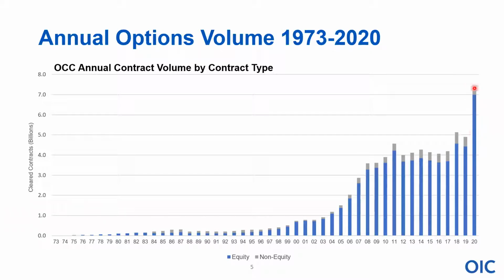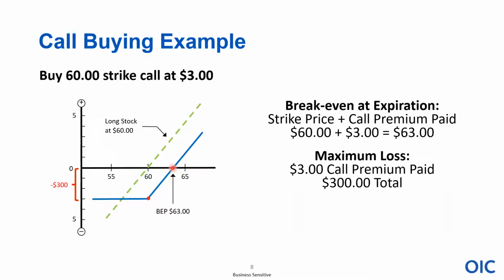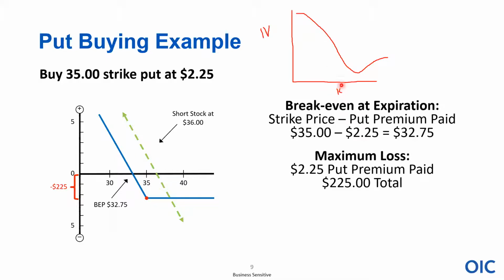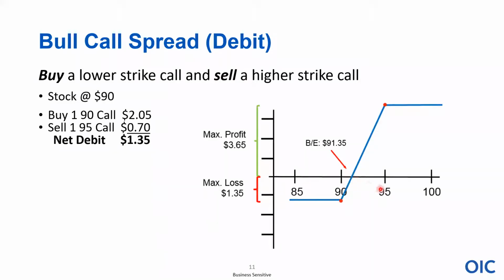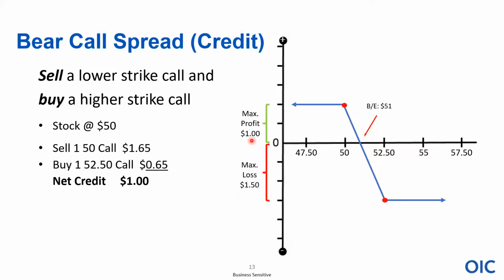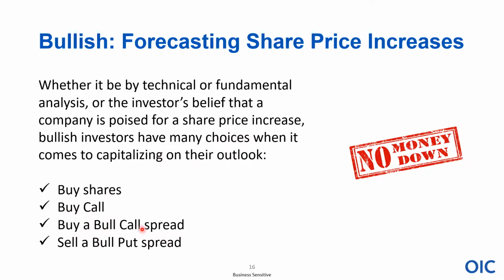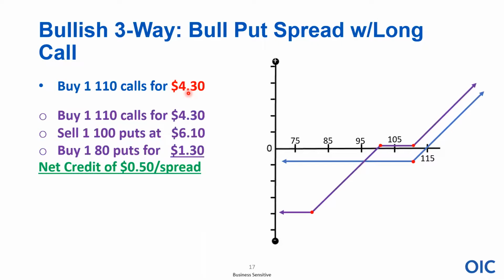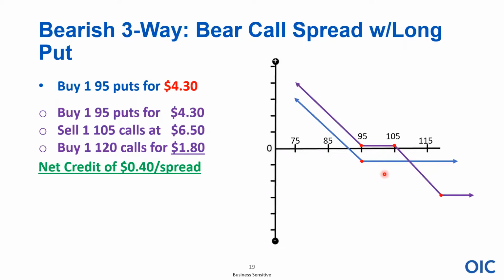Bullish and Bearish Options Strategies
In this session, join us and the Options Industry Council to learn about options trading strategies for those with a directional view of the market. Edward Modla of the Options Clearing Corporation (OCC) will look at how investors can incorporate single and multi-leg option strategies when they have a particular view about the direction of a stock or ETF. Topics include:

Buying Calls and Puts
Vertical Spreads
Bullish strategies - short put spread vs. long calls
Bearish strategies - short call spread vs. long puts
Selecting strike prices and expiration dates
Theta
Implied Volatility